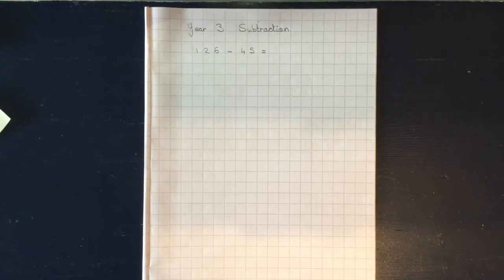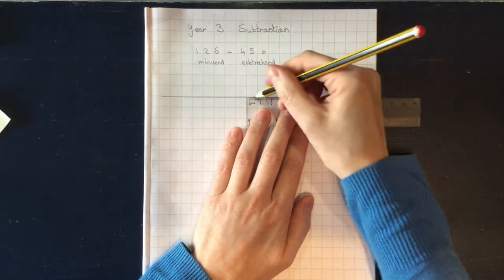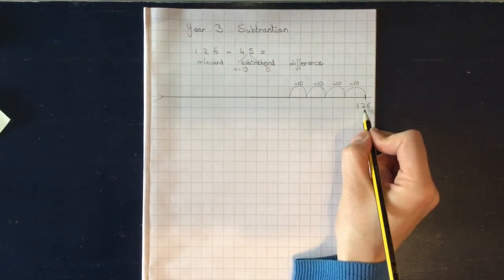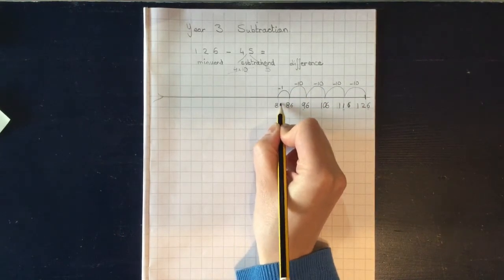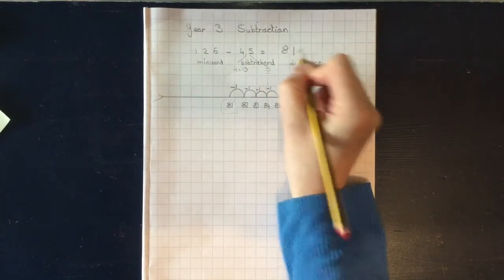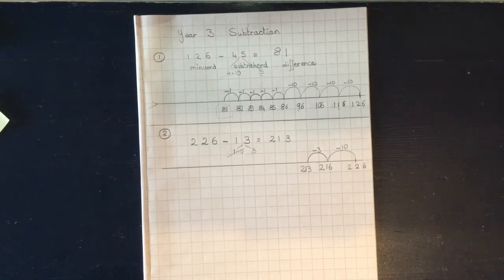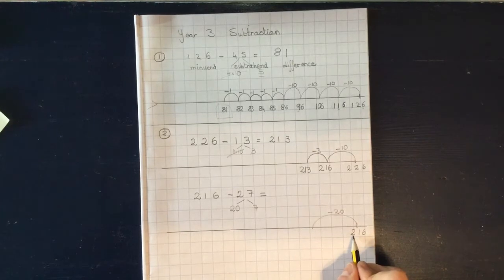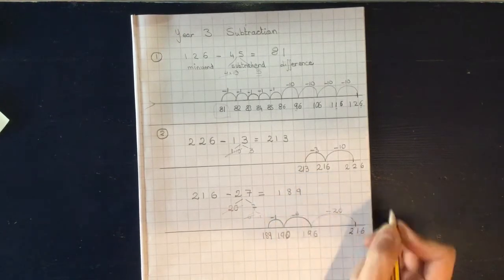Progression subtraction Year 3